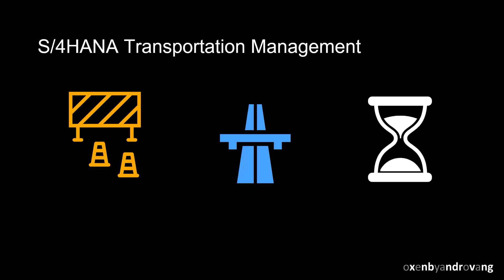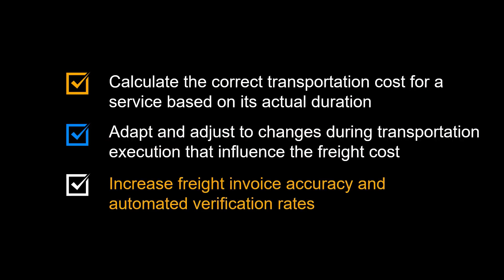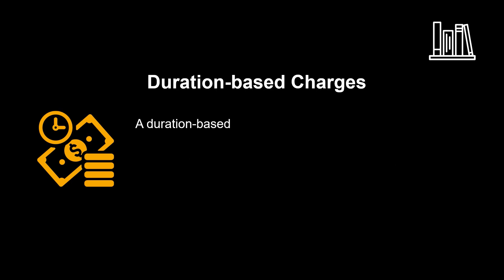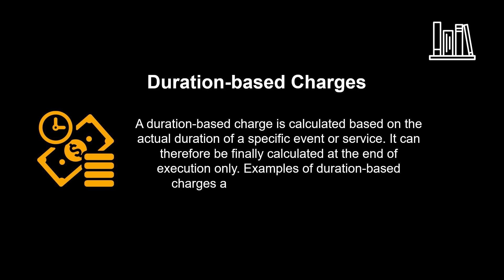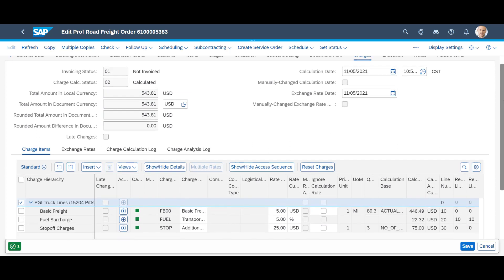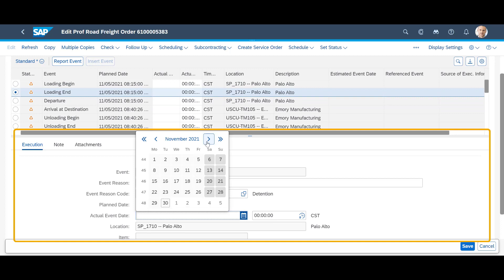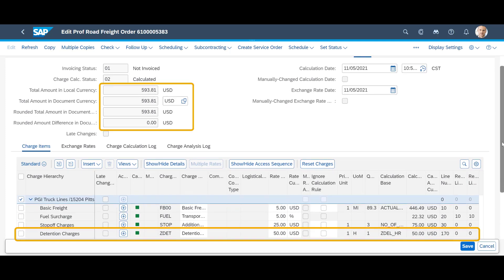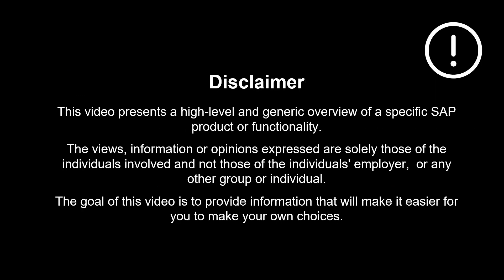SAP S/4HANA Transportation Management – Event- and Duration-Based Charges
In this video, we will see how S4HANA Transportation Management handles event- and duration-based charges.

It allows us to calculate the correct transportation cost for a service based on its actual duration.

We can adapt and adjust to changes during transportation execution that influence the freight cost.

It increases freight invoice accuracy and automated verification rates.

0:00 Introduction
0:11 Benefits
0:29 Keywords
1:01 Scenario
1:30 Demo
2:16 Recap Benefits